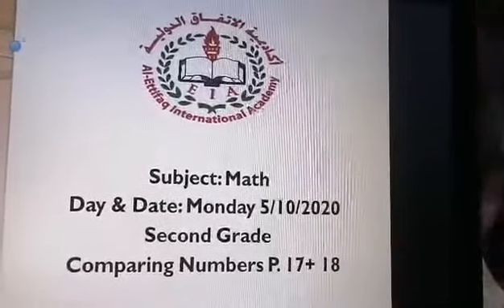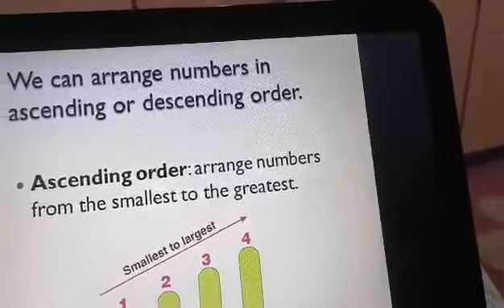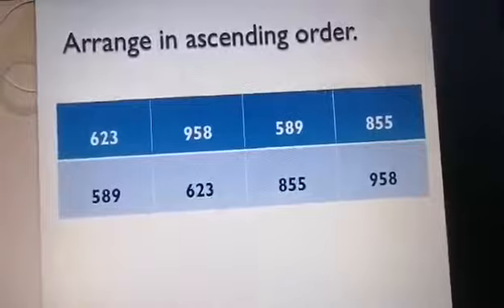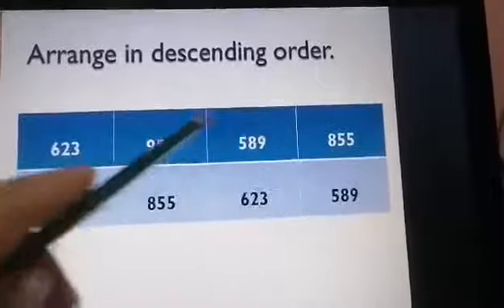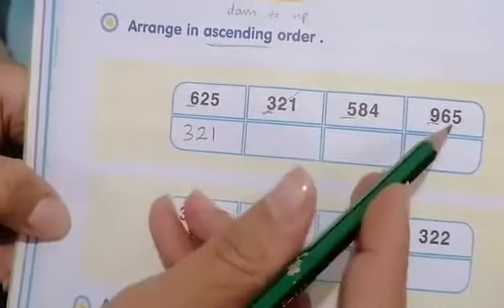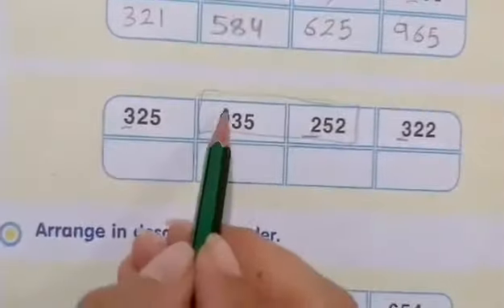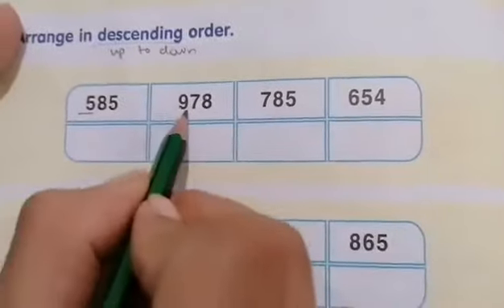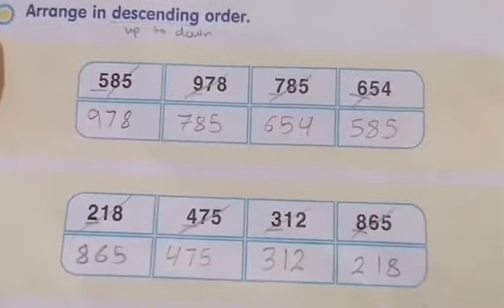Math 2nd Grade (comparing Numbers) p. (17+18) 5/10